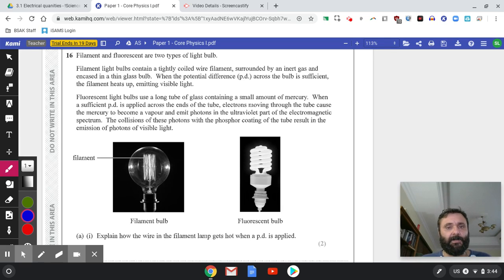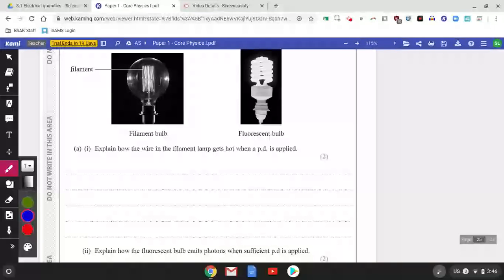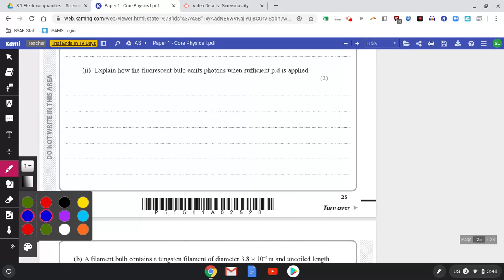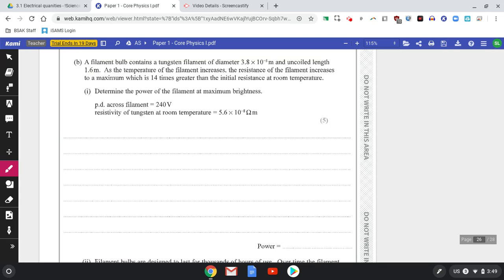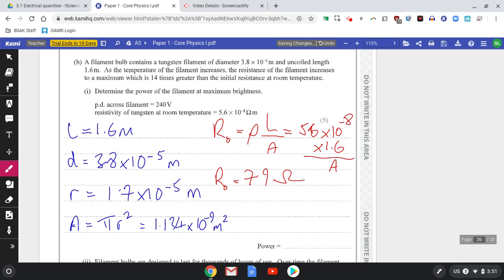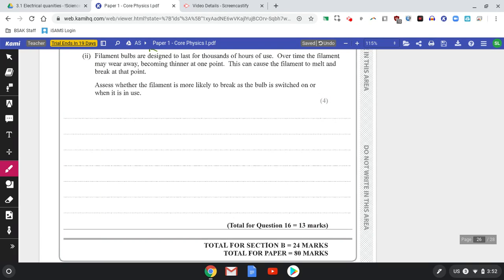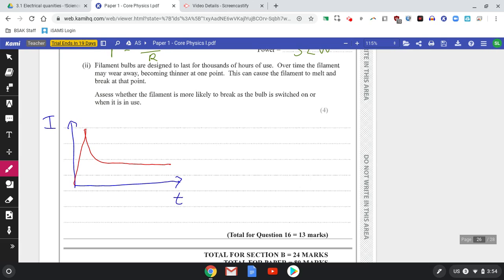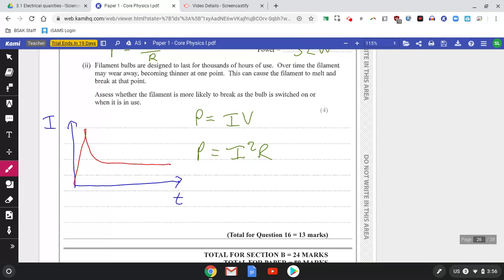AS Physics Paper 1 - Q16